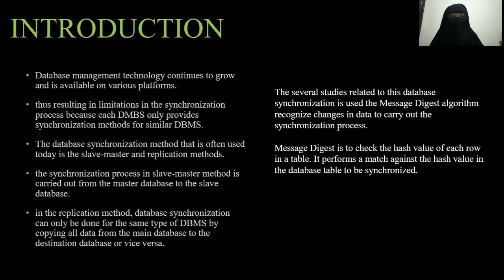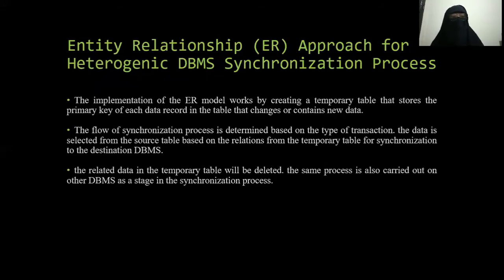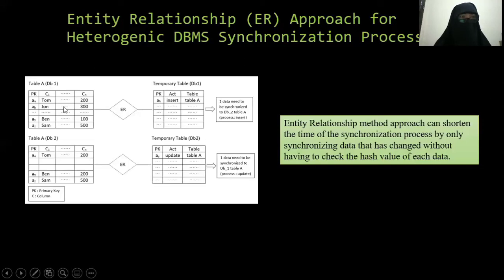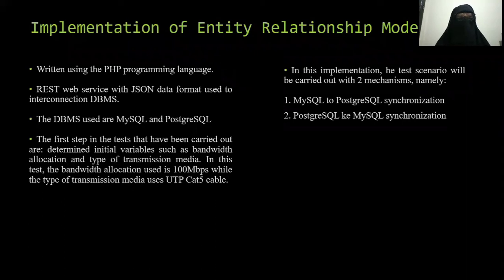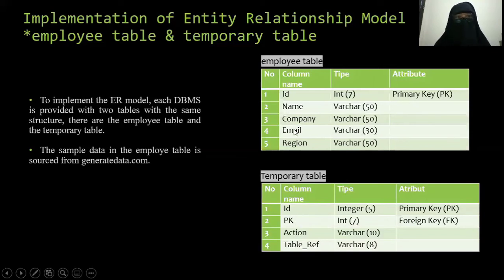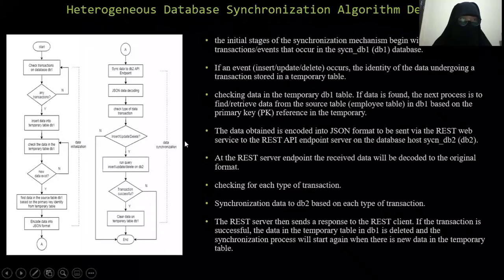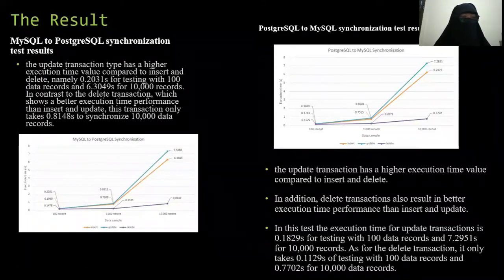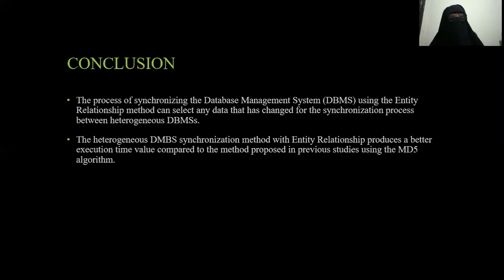Heterogeneous Database Synchronization Algorithm using ER Model Approach | IPCOETI 2021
By AYU HELINDA
THE 1ST INTERNATIONAL POSTGRADUATE CONFERENCE ON OCEAN ENGINEERING TECHNOLOGY AND INFORMATICS (IPCOETI) 2021